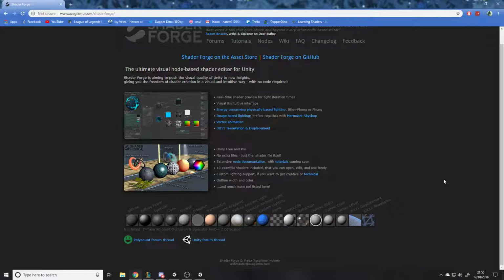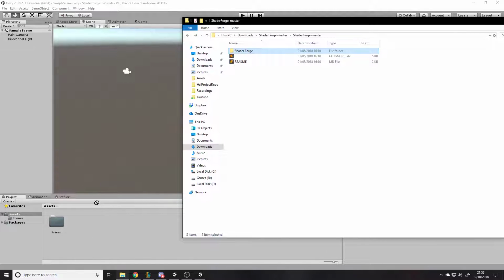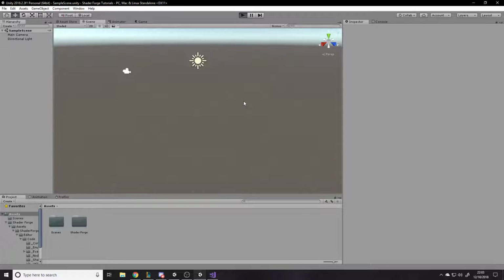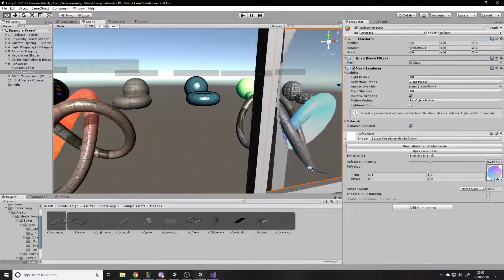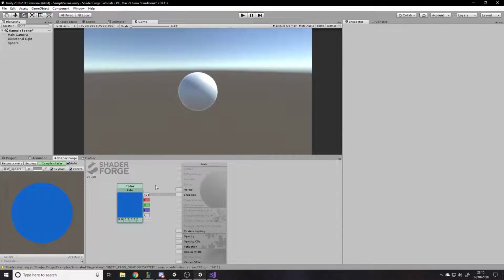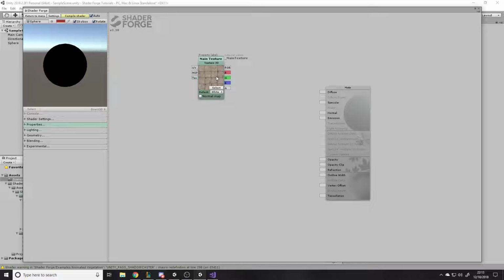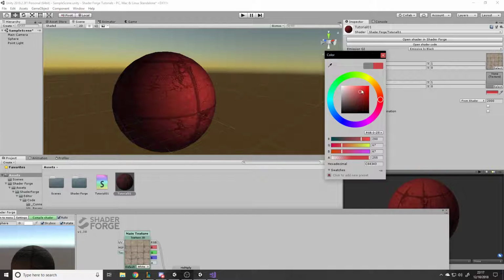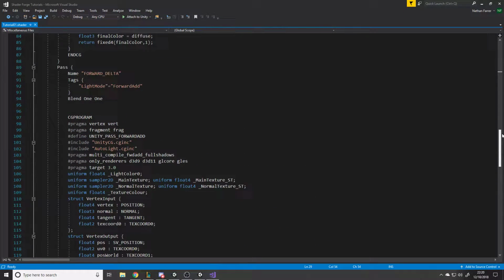How to set up and make a Basic Shader with Shader Forge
In this video I show you how to install and setup Shader Forge then create a basic Shader. In the upcoming videos I'll be covering lighting, shadows and then taking requests for shader ideas to cover.